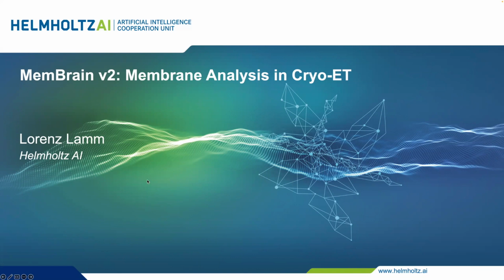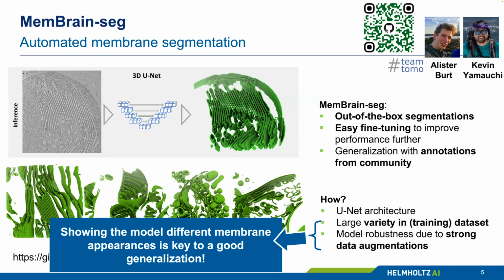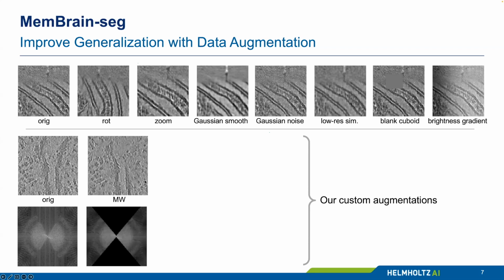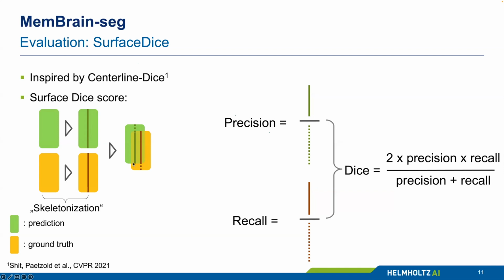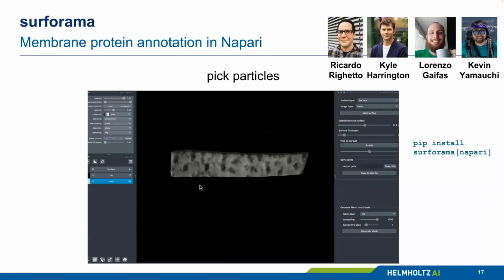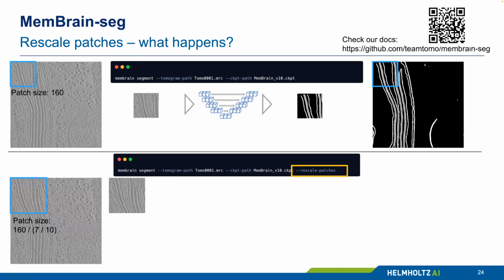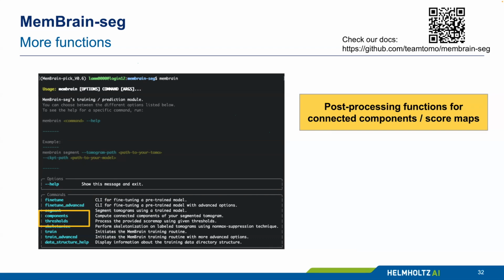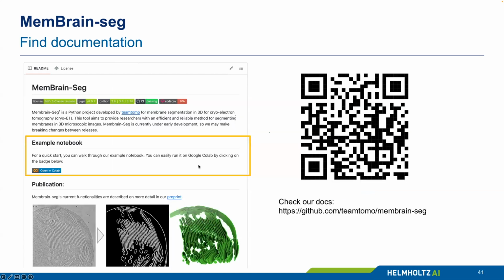MemBrain v2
SBGrid webinars are hosted with partial support from the NIH R25 Continuing Education for Structural Biology Mentors GM151273, in collaboration with Co-PI Jamaine Davis of Belmont University.

Topic - MemBrain v2: an end-to-end tool for the analysis of membranes in cryo-electron tomography

Presenter: Lorenz Lamm Ph.D. Student, Munich School for Data Science Fellow, Boehringer Ingelheim